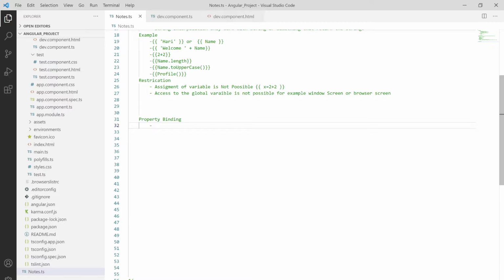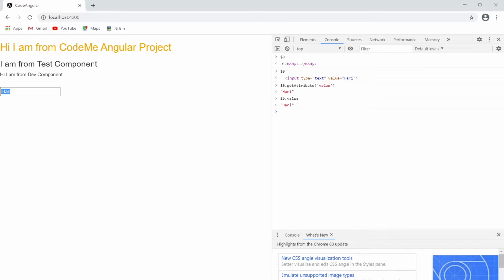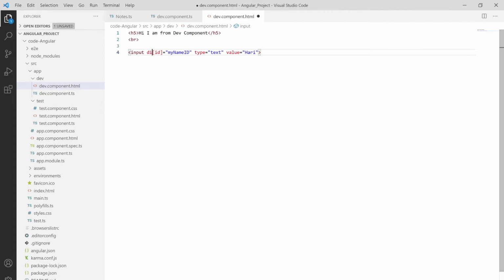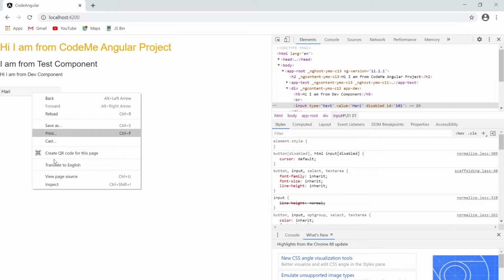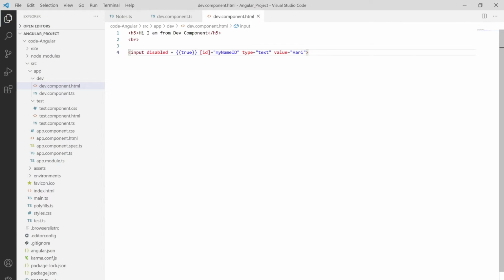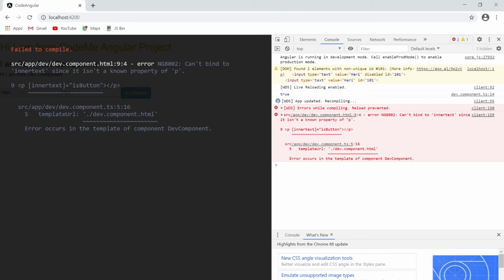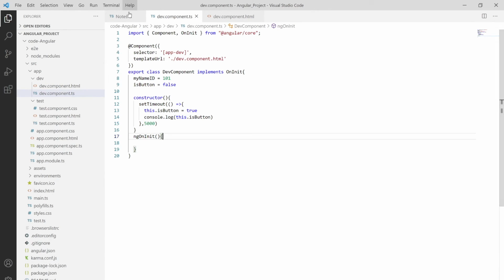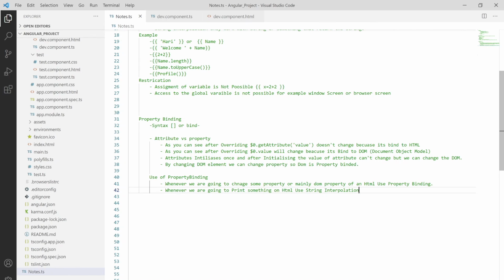Angular Tutorial - 5 - Property Binding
# Property Binding Syntax
 - [ ]   or bind-

# Property Binding
 - Its the Same concept of binding data from typescript file to html but here we are binding the Actual Value such as Boolean or other data types.
 - In Property binding we are passing Actual value Such as True or false.

# Attribute vs Property
 - As you seen after overriding the value the $0.value changes and $0.getAttribute('value') remains constant.
 - This is Because Attribute Initializes Dom property and then they are Done. We can't Change Attribute After Initializing.
 - Attributes are defines by the HTML where as property is defines by the DOM (Document Object Model)
 - So we Can Change DOM that means Property value also we can change
 - With Property Binding in Angular we are Binding property to Dom Model

# Use
 - When we are going to Display Something in UI or Print Something Use String Interpolation
 - When we want to change some property on behalf of and html file use Property Binding